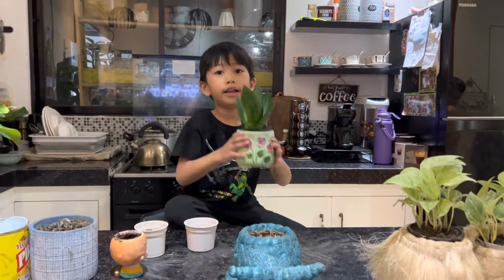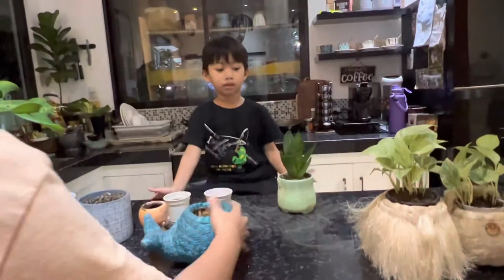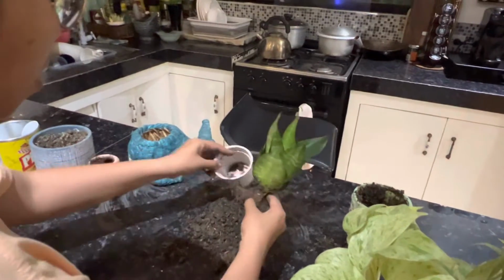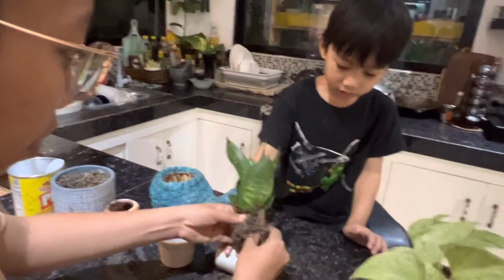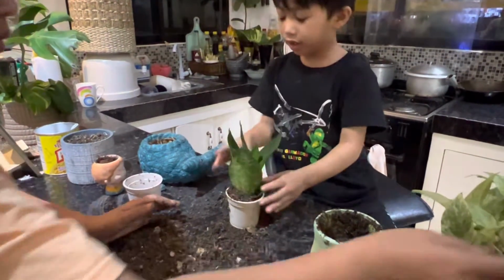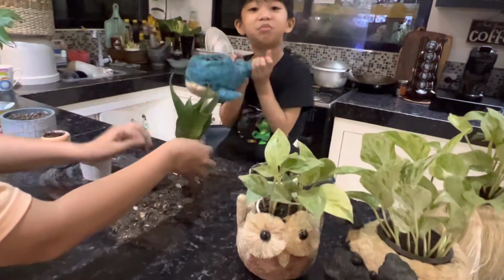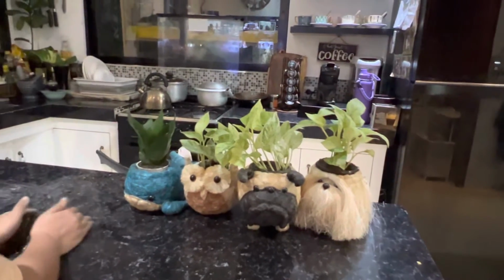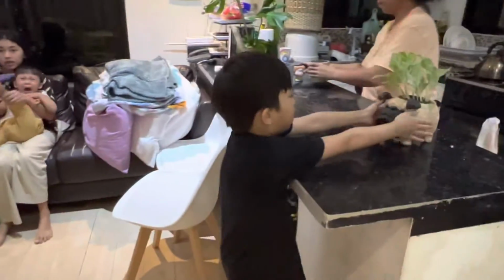Matong repotting a snake plant into a dolphin pot